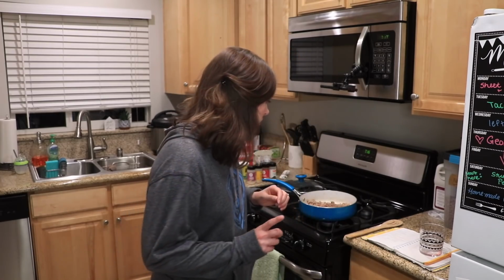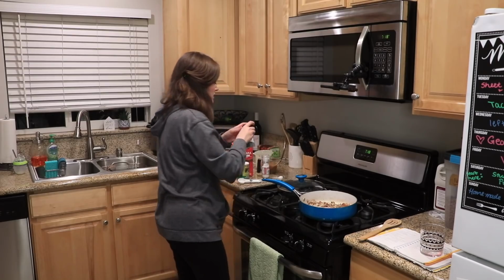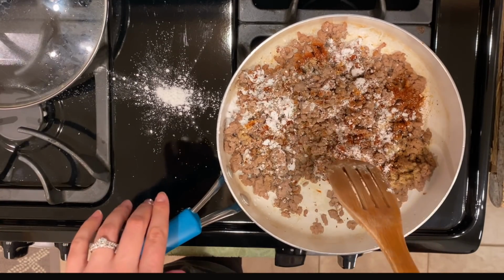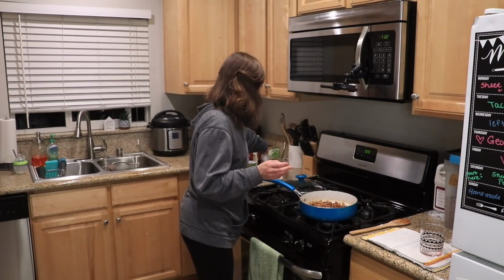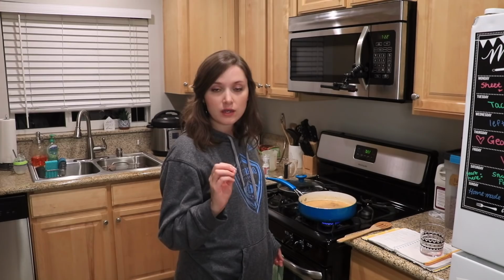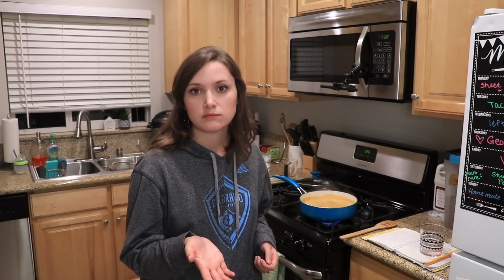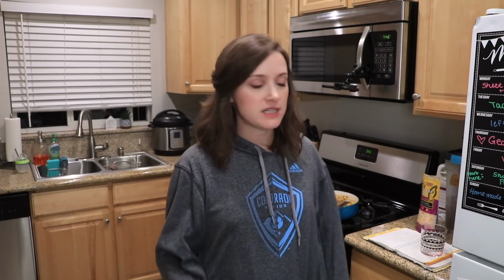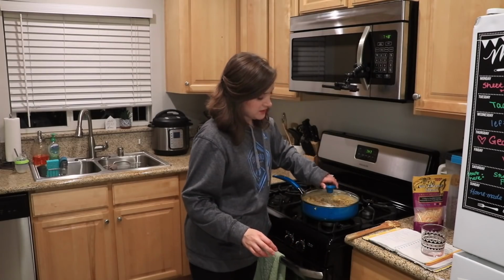Dairy-Free Cheeseburger Macaroni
We love this for supper on a busy weeknight! It’s so much better than Hamburger Helper and way healthier too!

    •    1 lb ground beef or turkey
    •    1 tbsp cornstarch
    •    2 tsp paprika
    •    1 tsp onion powder
    •    1 tsp garlic powder
    •     Pinch of dried parsley
    •    salt and pepper to taste
    •    1 cup hot water
    •    2 cups unsweetened almond milk
    •    1 1/2 cups macaroni
    •    1 cup shredded “cheese”

Brown meat in a fairly deep pan or pot. Drain the fat off the meat and put it back in the pan/pot. Add spices, water, pasta and milk and bring to a boil. Bring your heat down to a simmer and let simmer until the pasta is finished. Add your cheese and turn off the heat. Stir until the cheese is melted.